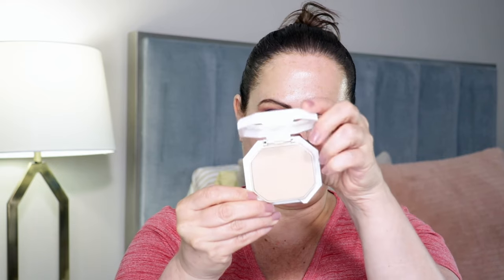FLAWLESS FINISH: NATASHA DENONA'S POWDER FOUNDATION FOR RADIANT MATURE SKIN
I am so curious how this new NATASHA DENONA POWDER FOUNDATION works on mature skin! It's one of 2024's new powder foundation that's getting a lot of hype, so lets see how this works and how it wears. My name is Roseanna.  Thanks so much for tuning in. I so so appreciate your support.  Beauty and self-care advice for you!

🌸NATASHA DENONA HY-GLAM POWDER FOUNDATION (N4-5)
Fenty Powder Foundation
Natasha Denona Hy-Glam Concealer (N1)
Natasha Denona Mini Eyeshadow (Mini Starlette)
Essence Stay & Play Eyeliner (But First Espresso)
L'Orèal Panorama Mascara (Black)
Koki Cosmetics Soft Gradient Blush (Cheeky)
Essence Baked Highlighter (Be My Highlight)